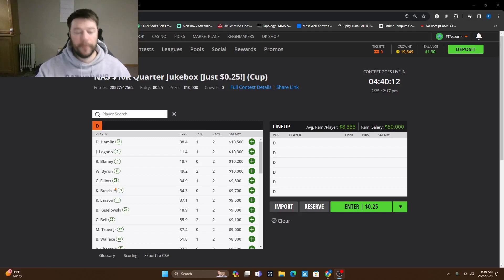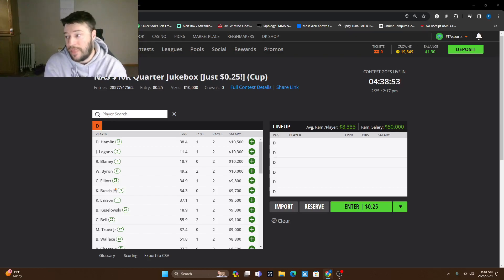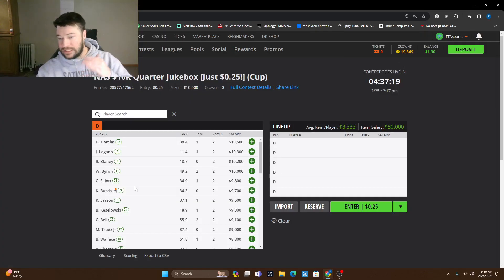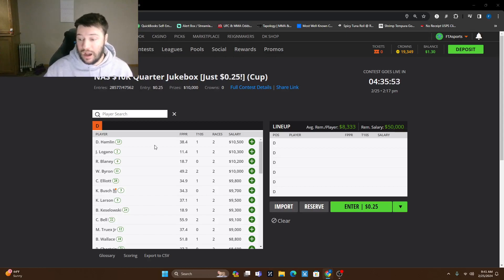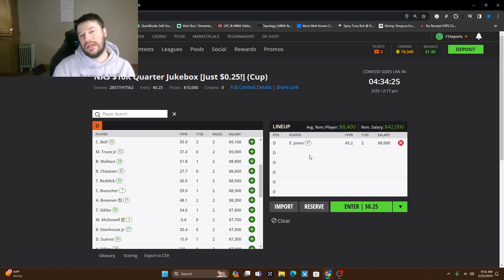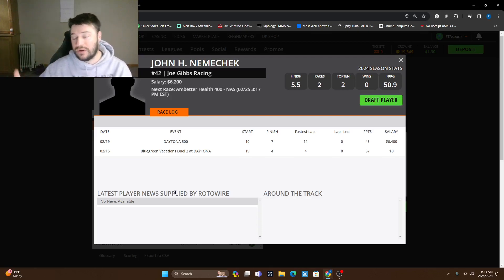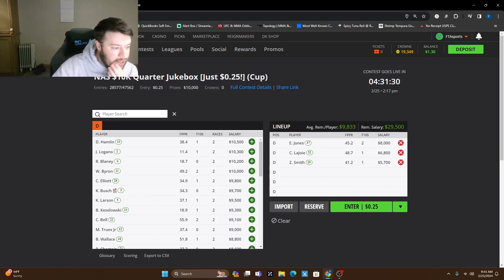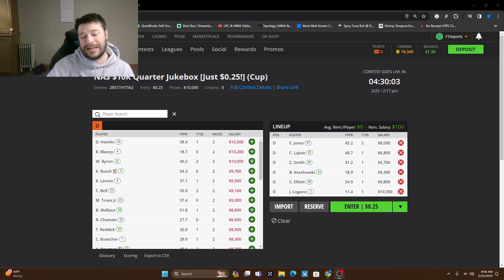Ambetter Health 400 at Atlanta | DRAFTKINGS AND FANDUEL DFS PICKS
FTA Sports breaks down DraftKings Strategies for the 2024 NASCAR Cup Series Ambetter Health 400.